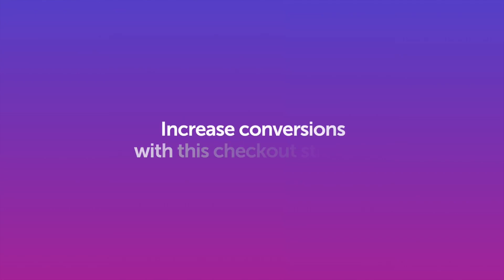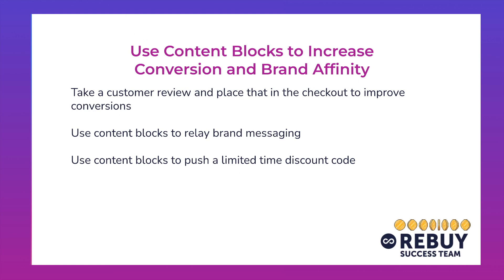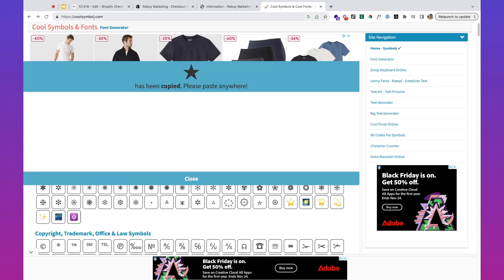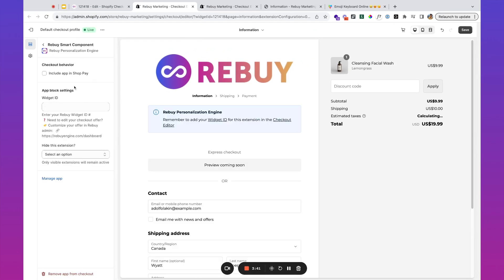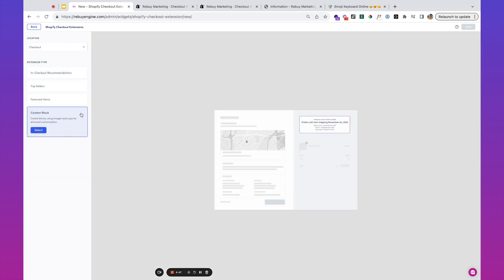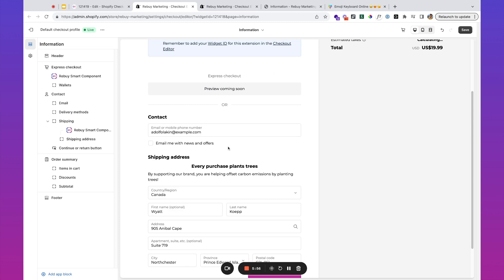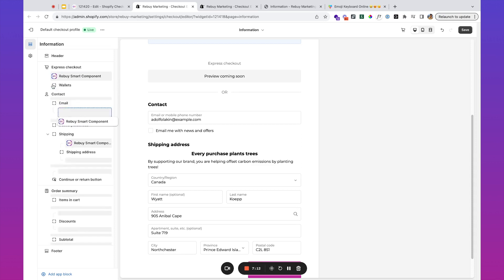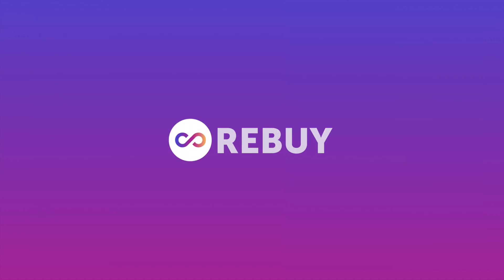How to use content blocks to increase conversions on Shopify | Rebuy Academy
Content Blocks are an incredible way to increase conversions and brand affinity at checkout on Shopify.

Please check out our Rebuy Help Center for even more information on how to install a Checkout Offer